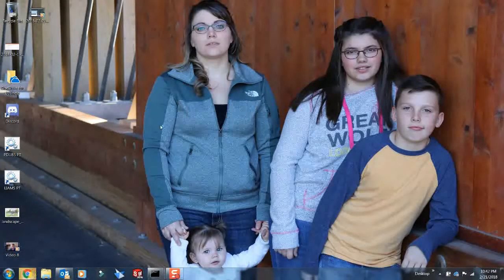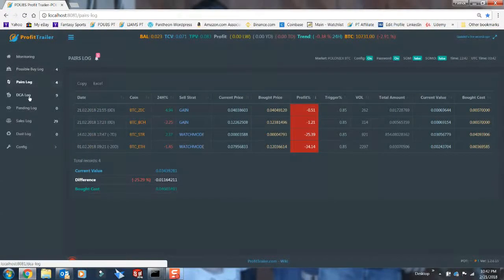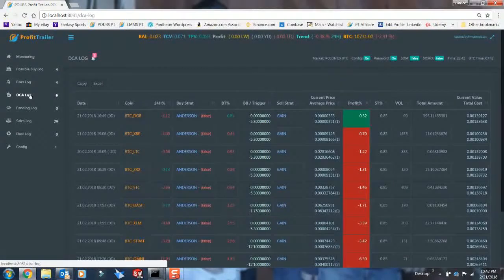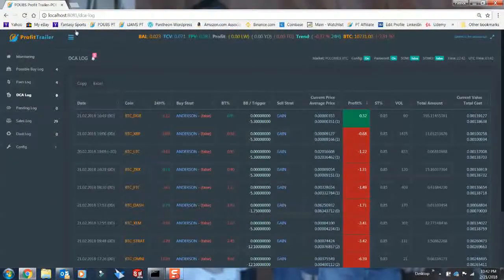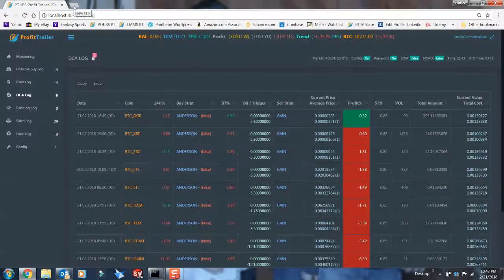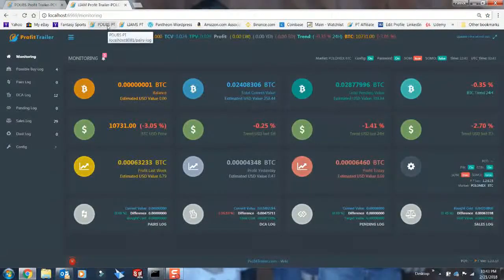PT Multiple Bot Tabs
Growing our Profit Trailer and cryptocurrency community helps us all make money.

If you would like to contribute to help fund growth and strategies for this channel, then you may send coins to the following wallet addresses.
(BTC) Bitcoin 1NNK5HqwgvEcfMsXW4i81DBCrS1Fd4UAxi
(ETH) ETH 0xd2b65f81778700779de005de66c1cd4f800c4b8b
(LTC) Litecoin LP62ijspmsbrbhWTmQD4KdWjc3QKw974d1
Sometimes it means losing a little to make a lot.